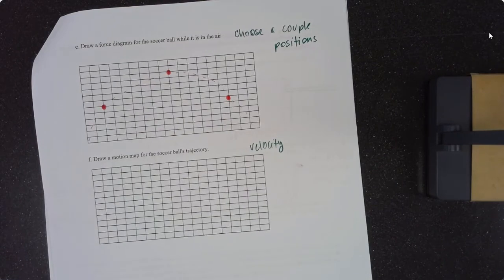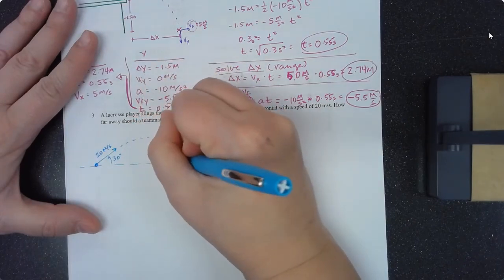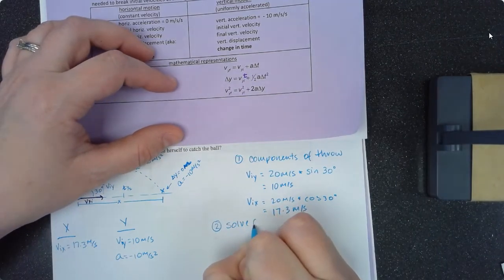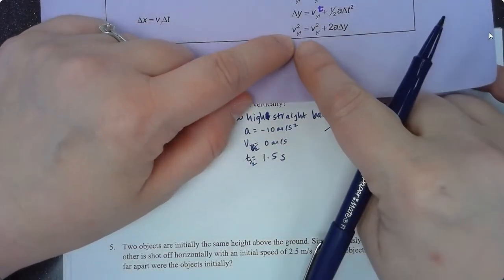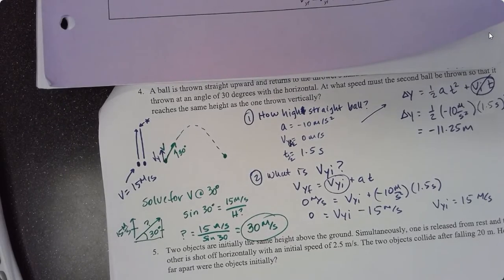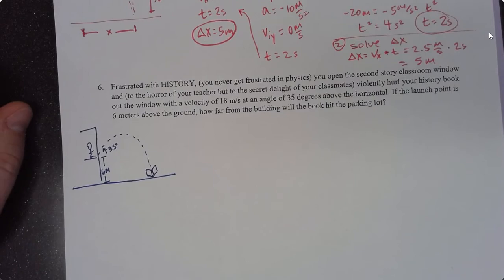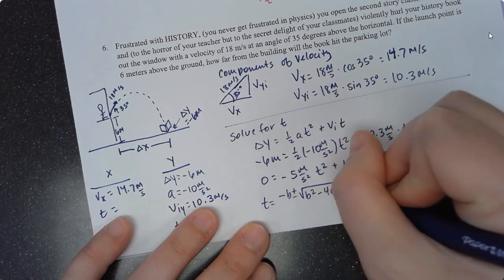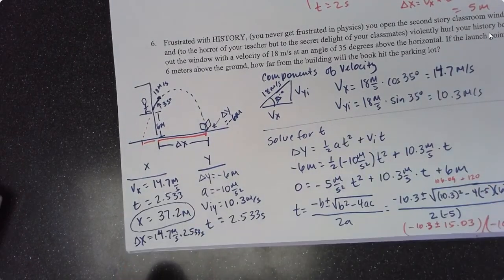Physics Unit 6 Review